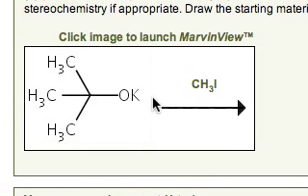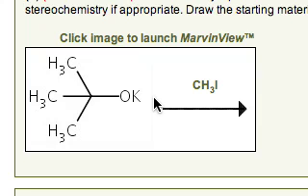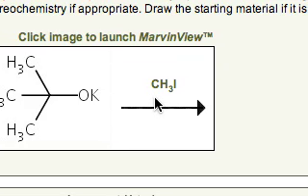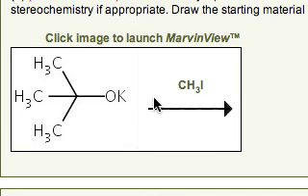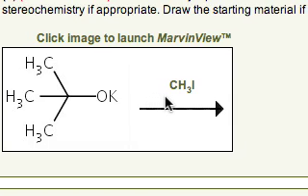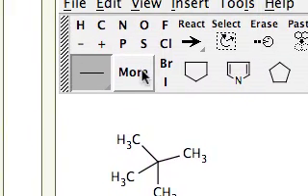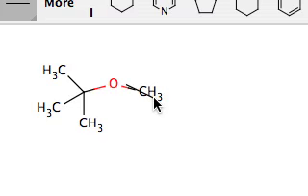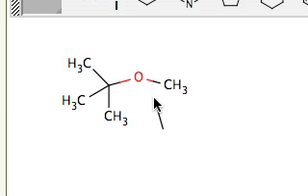Potassium tert-butoxide Reaction with Methyl Iodide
This video show the product of the reaction of potassium tert-butoxide with methyl iodide to form tert-butyl methyl ether.  The software used is Marvin Sketch in the ACE organic platform.